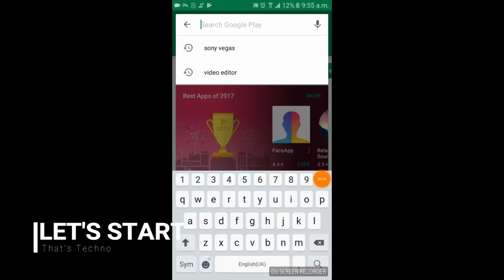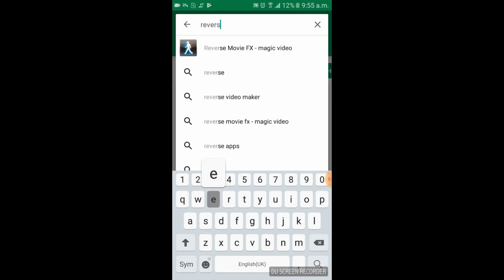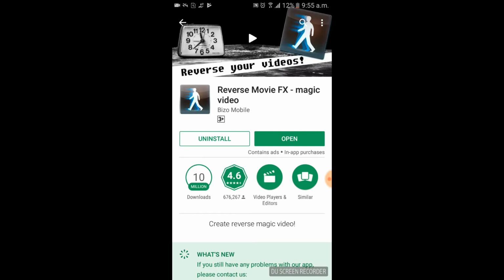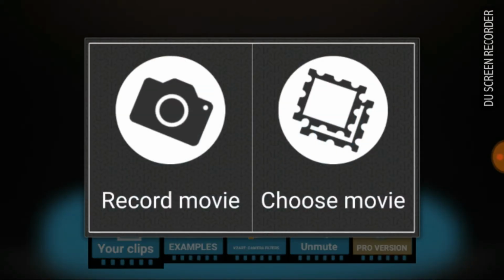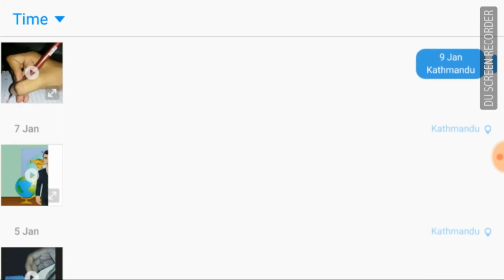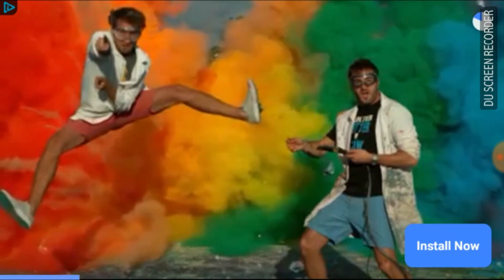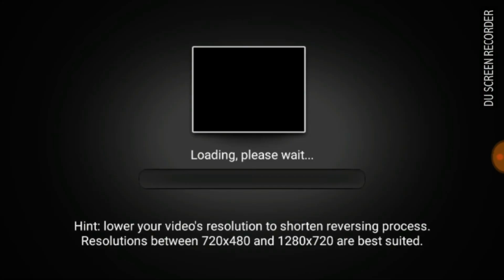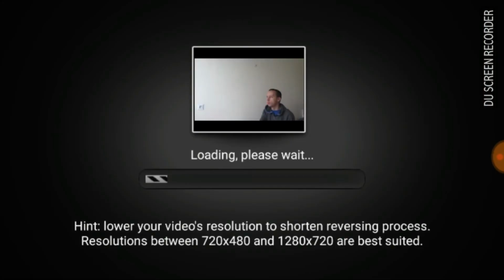How To Make Reverse Video |Best way|Fastest Way|That's Techno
This video comprises a very detailed way of making reversed video.
Reverse Movie FX is an app which can be used to create a reverse video that looks like a magic trick! First record a video of someone (or you): walking, drinking orange juice, talking or any other idea that comes to your head! After that select a desired movie fragment and press start! The app will reverse your video: you will see people walking backwards, your friend spitting the juice out, people talking backwards!
A few ideas of video reverse:
- item kinetic attraction (you have to throw an item)
- tear a sheet of paper
- throwing a sheet of papier to the toilet
- drinking a juice (and spitting it out as a result)
- spilling a juice
- money attracting
- etc.